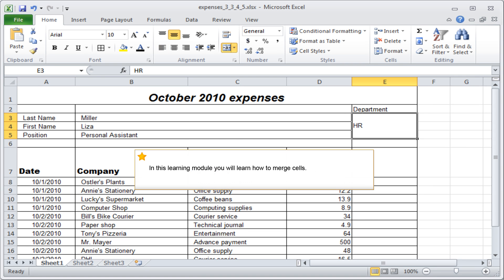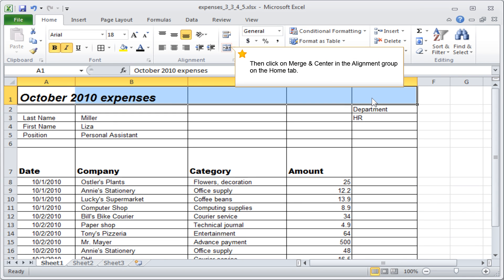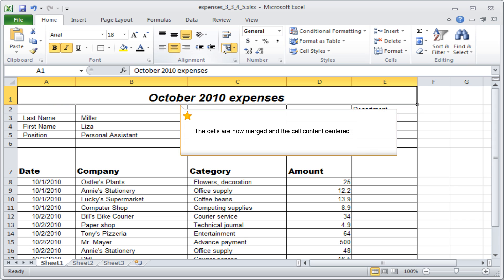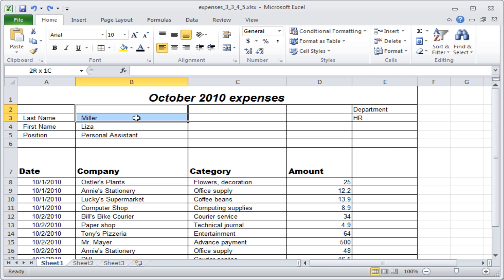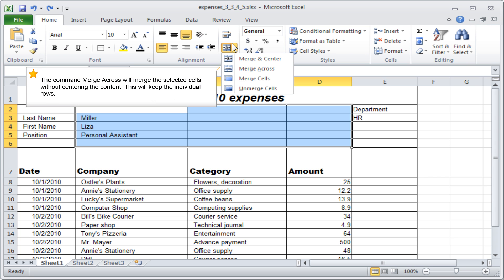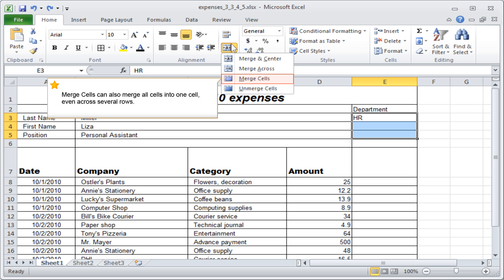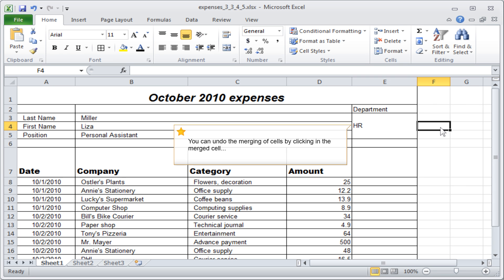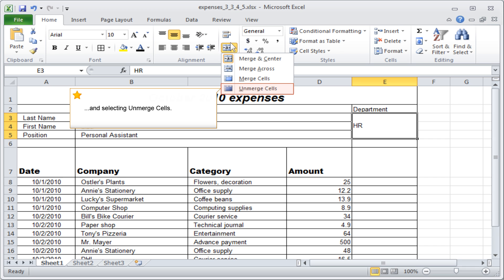Excel: Merge and center cells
In this learning module "Excel merge and center", you will discover how to merge multiple cells into one and how to center the contents within it .